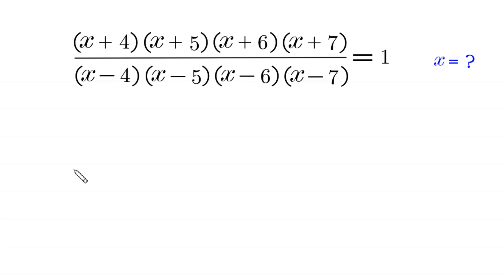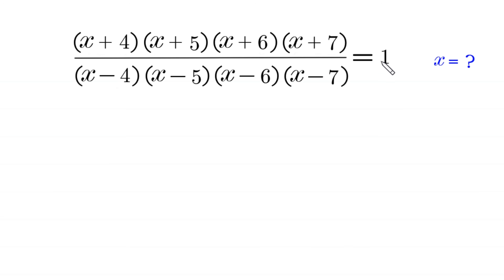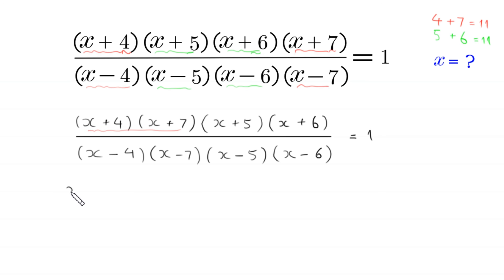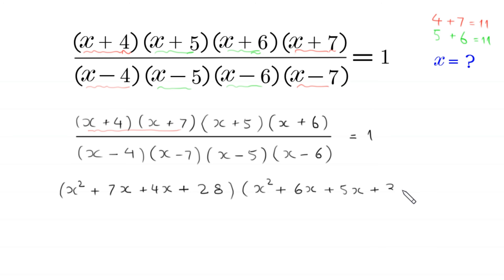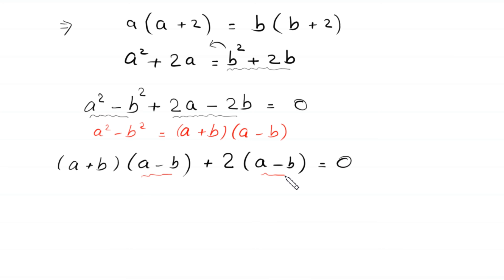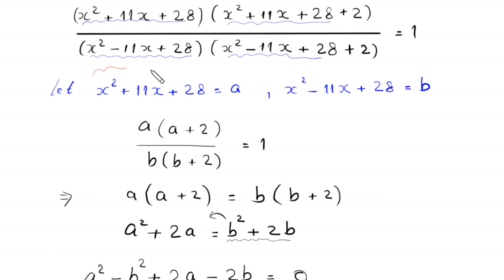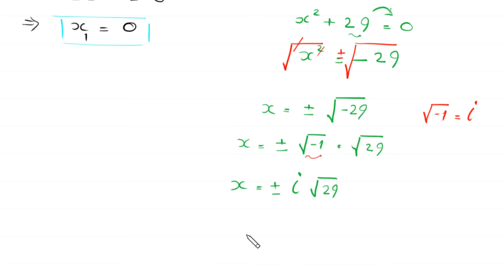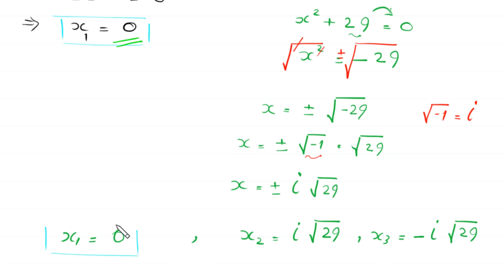A Nice Algebra Problem | Math Olympiad I Can you solve for x=?